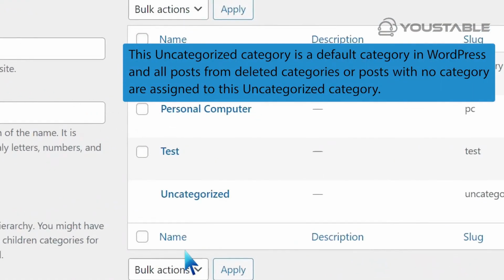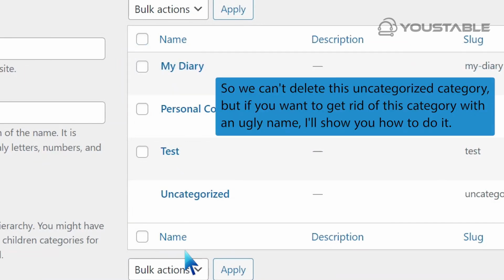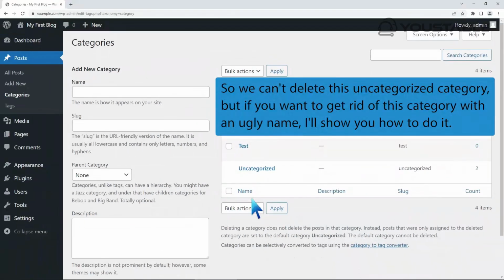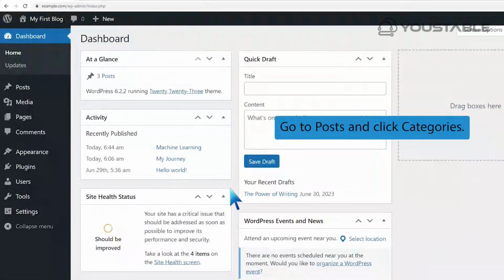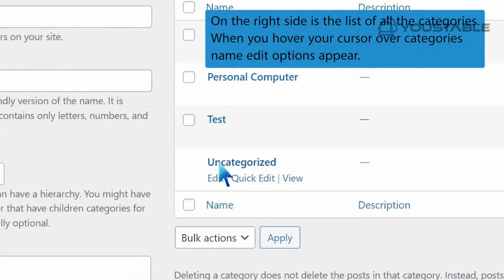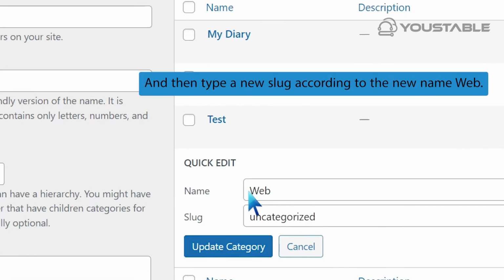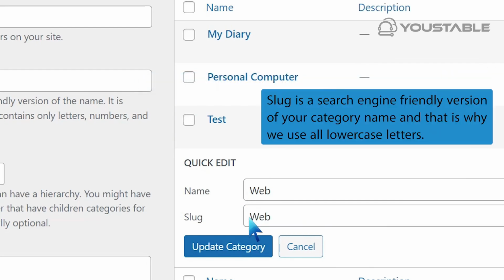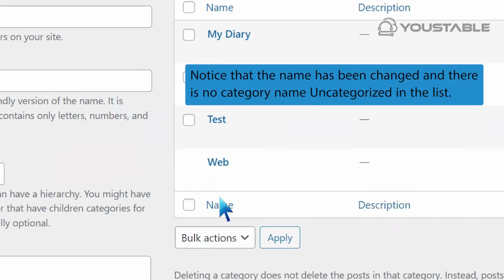Remove Default Category in WordPress | Uncategorised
Tired of seeing “Uncategorized” on your WordPress posts? In this quick tutorial, I’ll show you how to delete or rename the default "Uncategorized" category in just a few clicks.

🔧 What you'll learn:

Why does "Uncategorized" show by default

How to set a new default category

💡 Works for any WordPress blog or website. No plugins required!